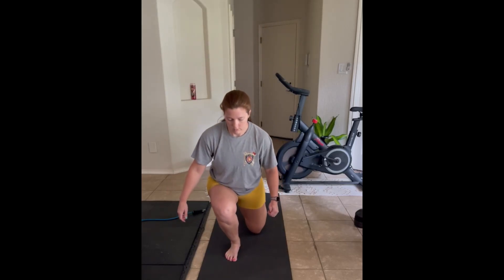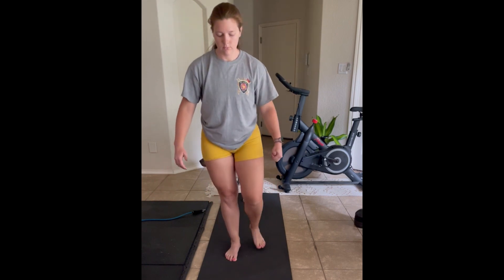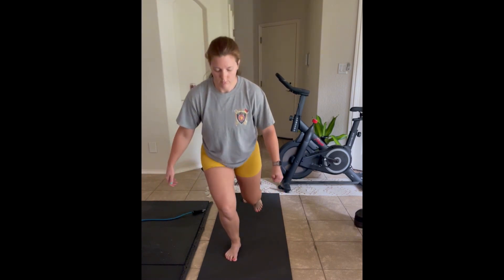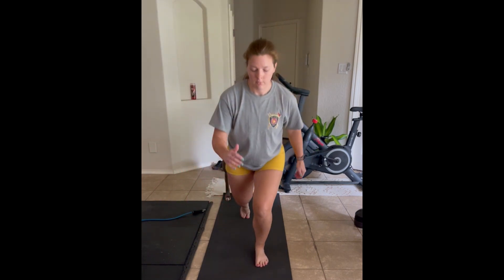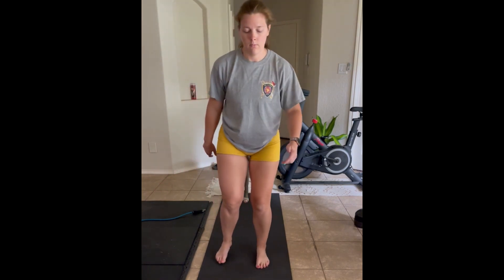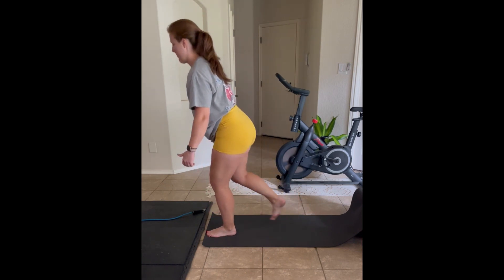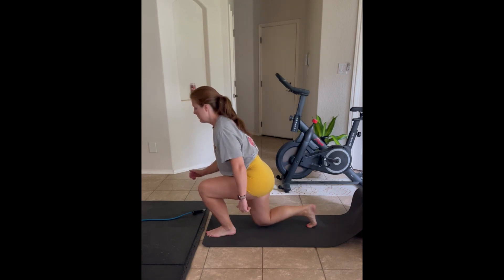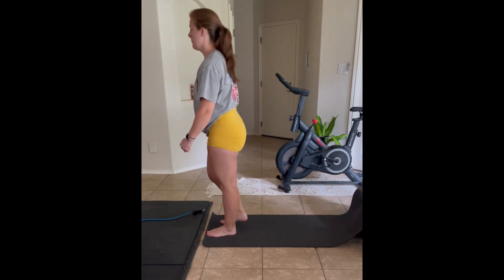Reverse Lunges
A very versatile exercise that can be used for a warmup, a cardio bout, a quad/glute strengthening exercise, a mobility routine, and knee health.